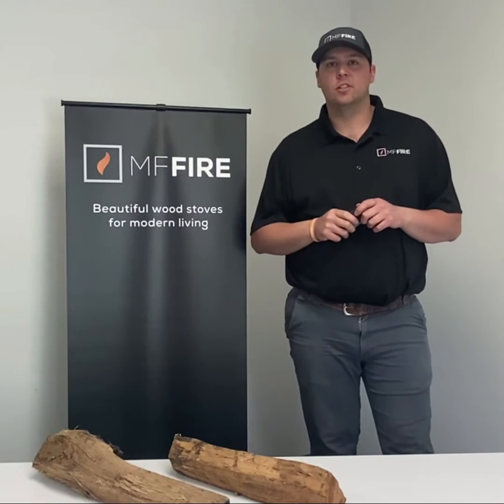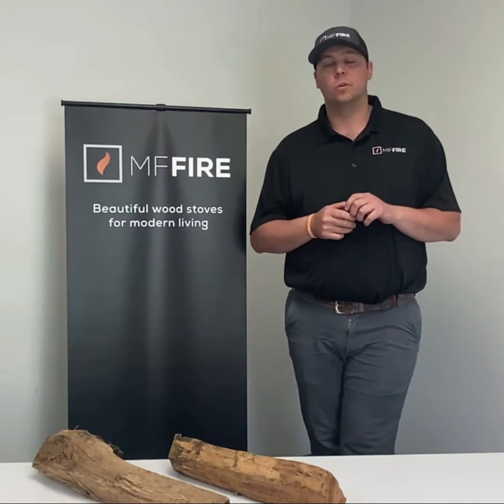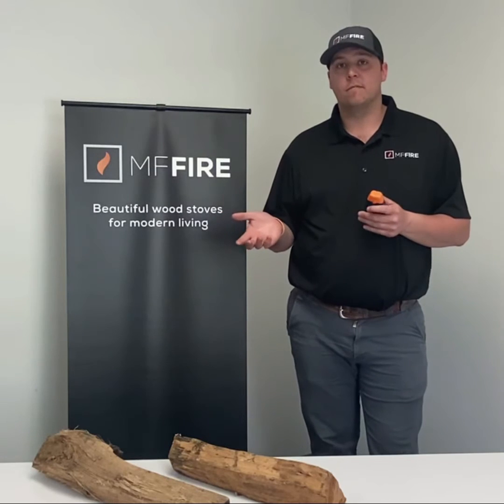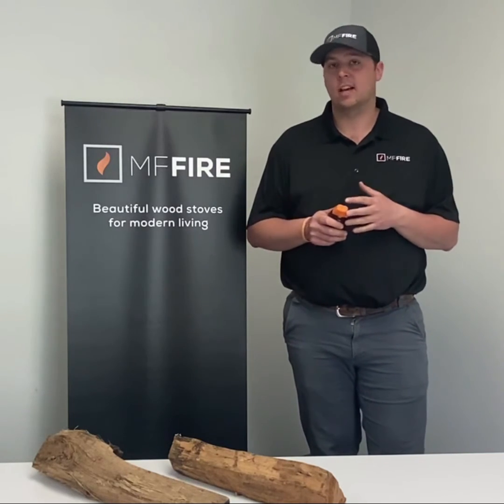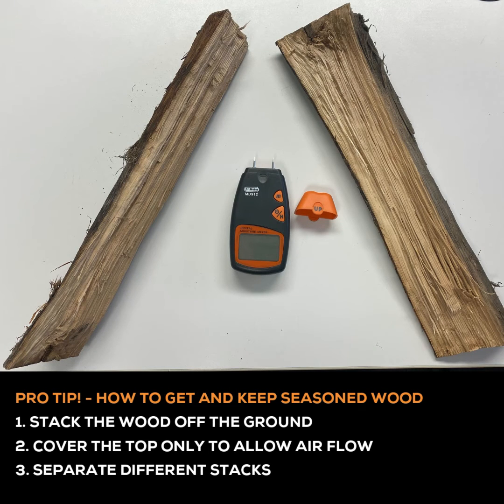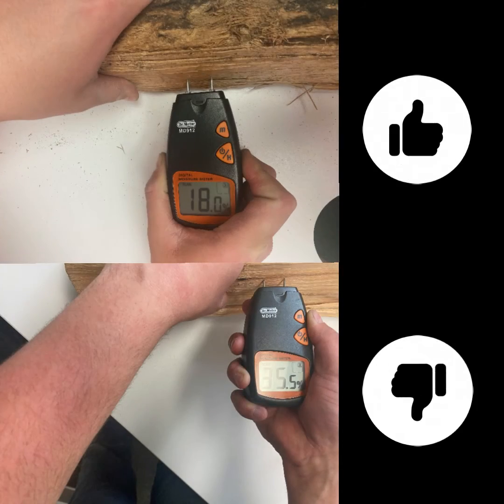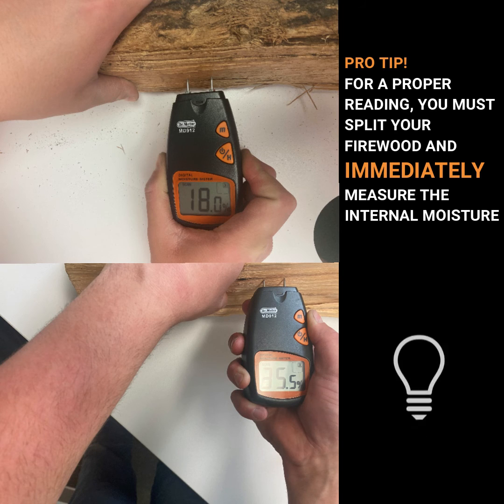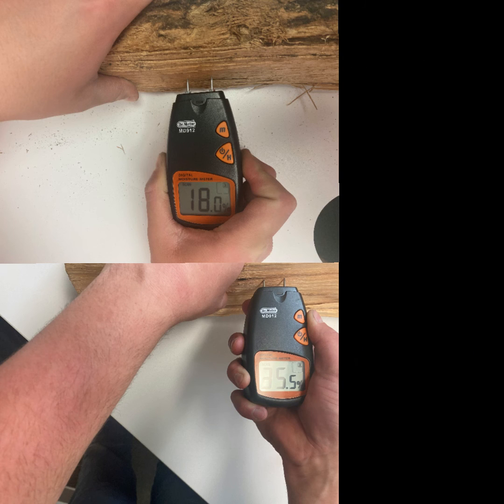The Importance of Firewood Moisture Content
An explanation of how to properly measure the moisture content of firewood to help ensure the best burn possible in your Nova Series wood stove.